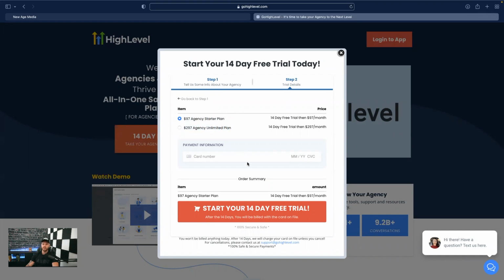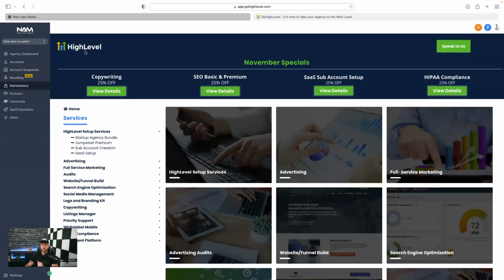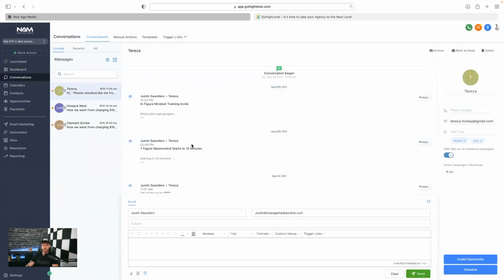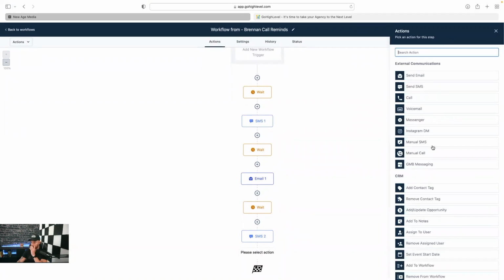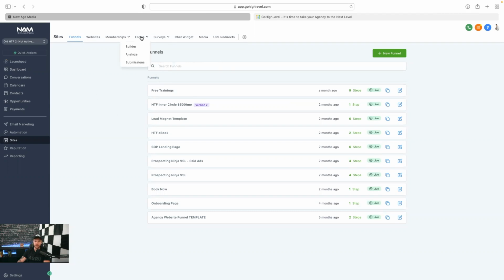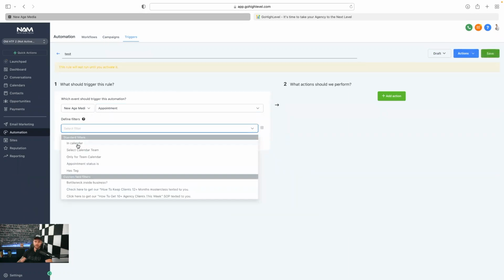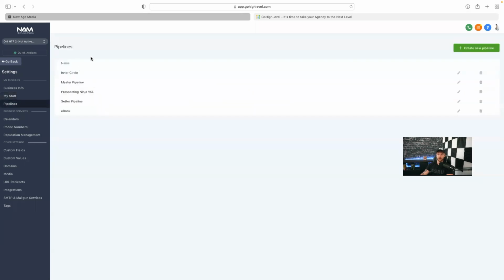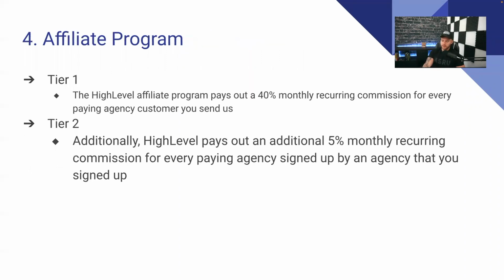GoHighLevel Tutorial & Review Step By Step Guide For Beginners